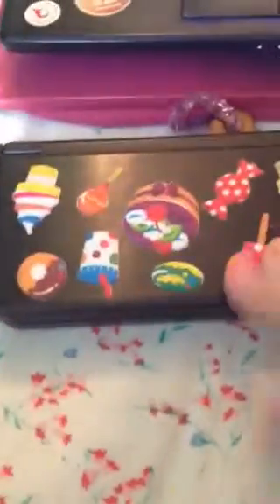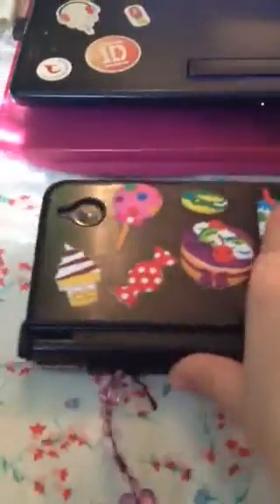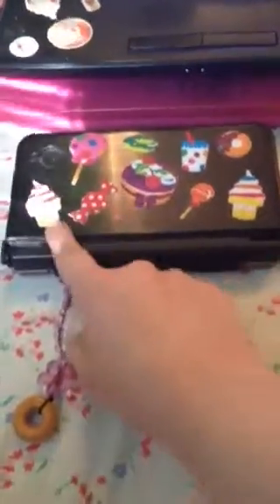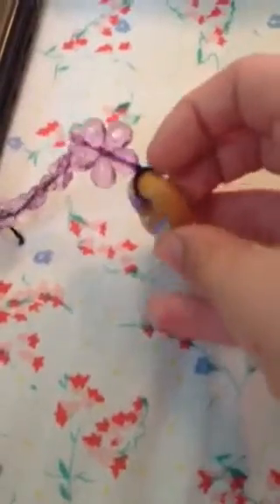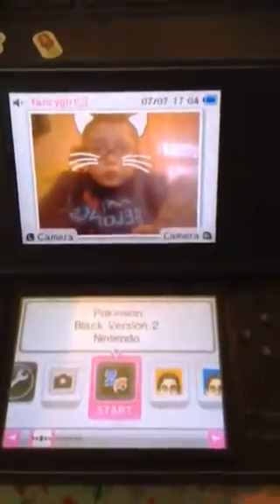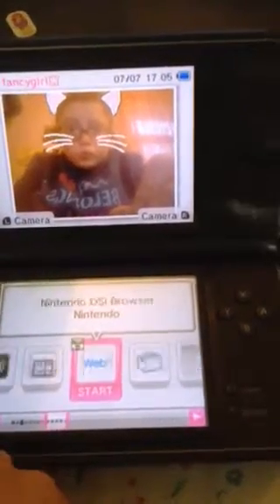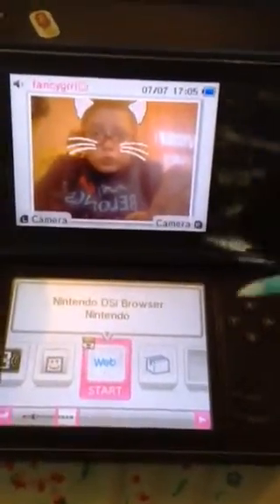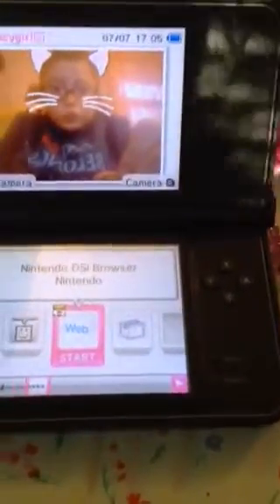What's on my Nintendo dsi xl 2015